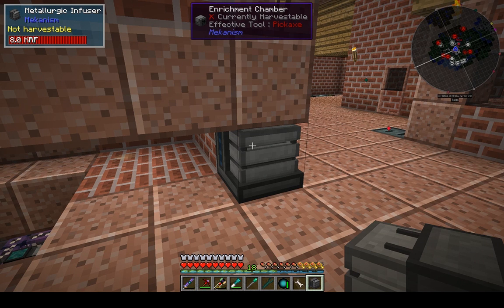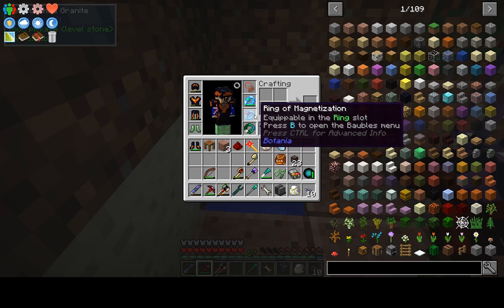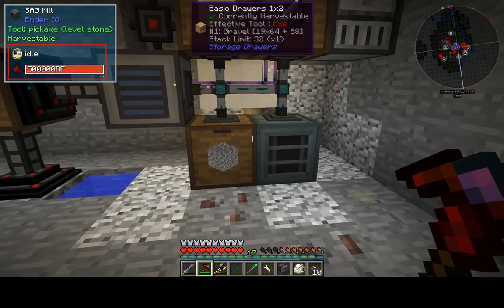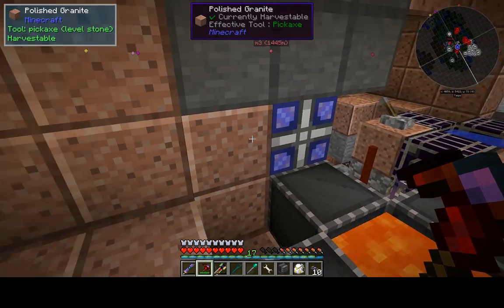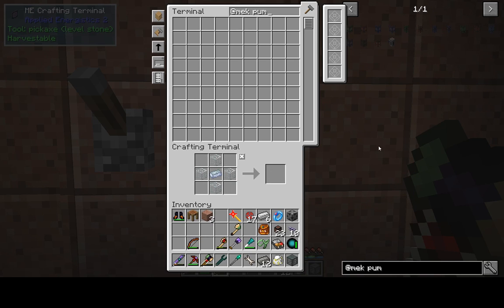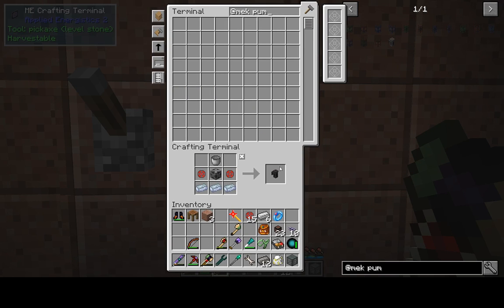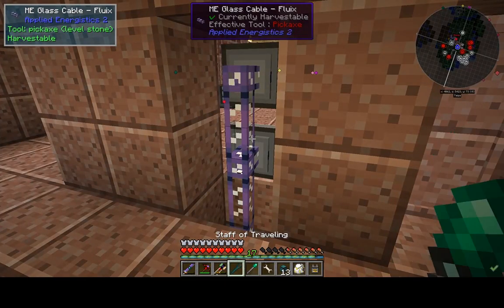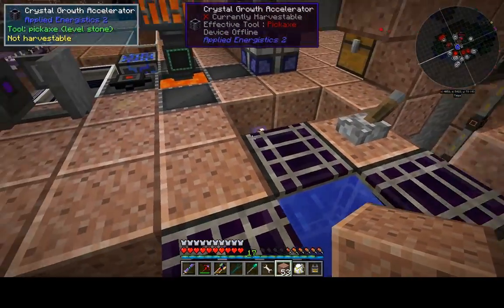ATM Server Play - S2 Ep13 - AE2 Pt 5 - Tidy up and alternative power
I finish (for the moment) setting up the autocrafting patterns for AE2 and automate the feeding of the Vibration Chambers with an alternative fuel source.

Looking for servers?
Join the curse chat and ask! New servers are being added by fans of the pack on a regular basis